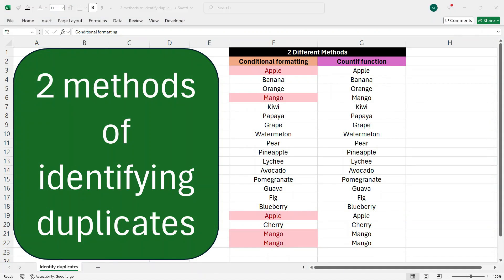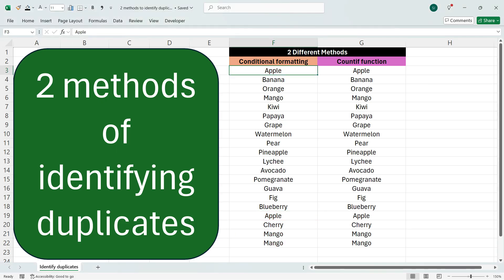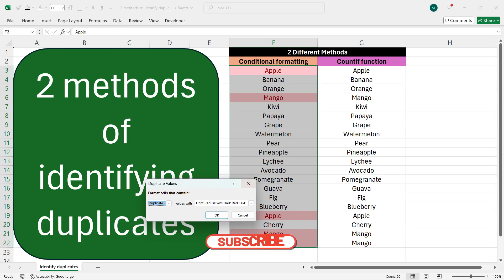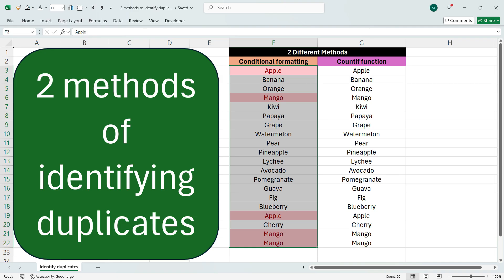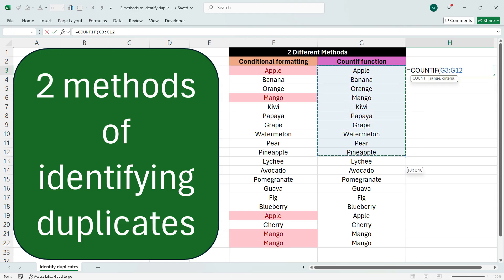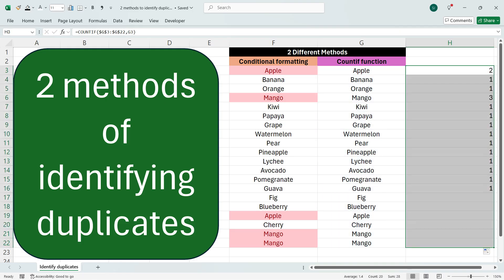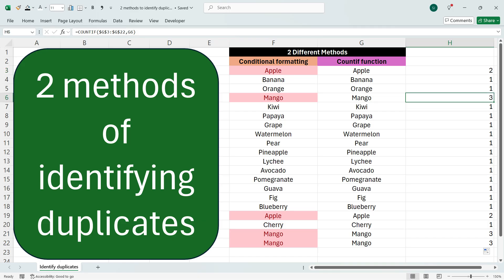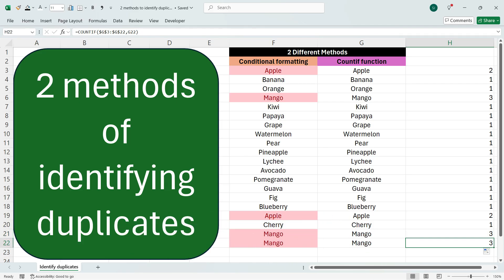2 easy methods of identifying duplicates in excel !!!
Want to find duplicate values in a single column in Excel? 📊
In this video, I’ll walk you through multiple ways to detect and highlight duplicates — even when only a few values repeat in a clean dataset.

🎯 You’ll learn:

How to use COUNTIF to identify duplicates

How to visually highlight duplicates with Conditional Formatting

How to extract only duplicate values

A real example with 20 entries, where one value is repeated twice and another three times

✅ This tutorial is perfect for:

Beginners learning Excel formulas

Anyone analyzing lists of names, products, or IDs

Cleaning and preparing data for reports or dashboards

🧠 Works in all versions of Excel!